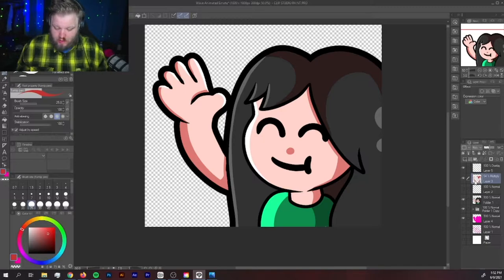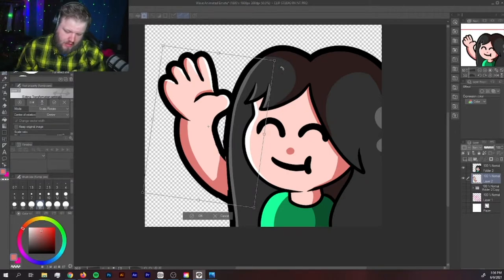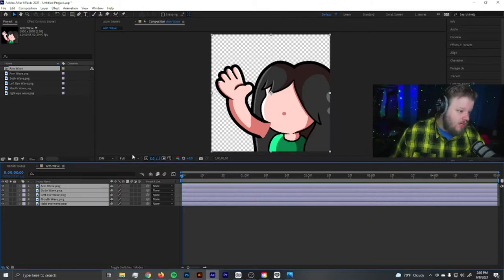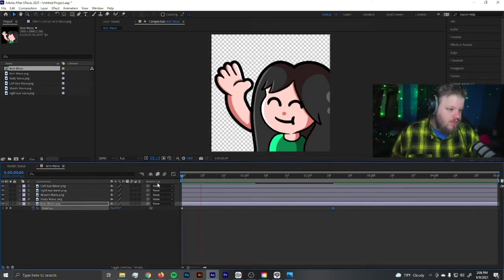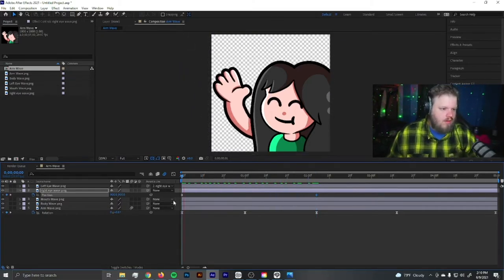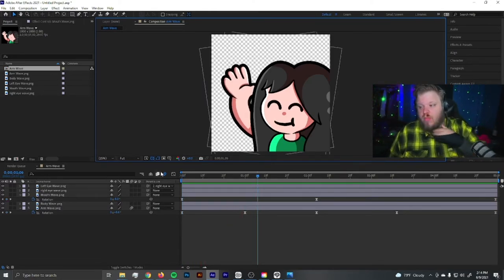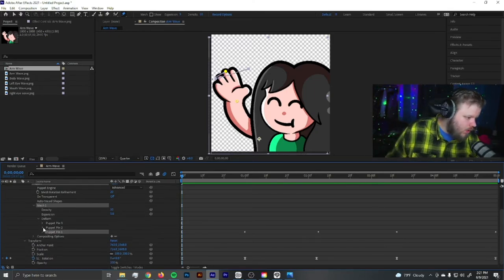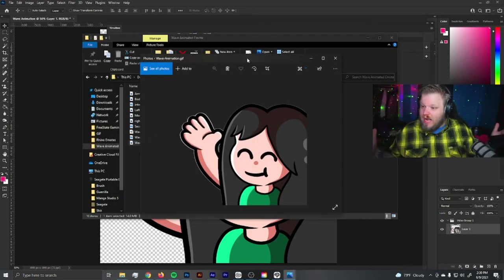Animating Emotes with After Effects and Clip Studio Paint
Want a chance for a redesign? Join the dicsord!